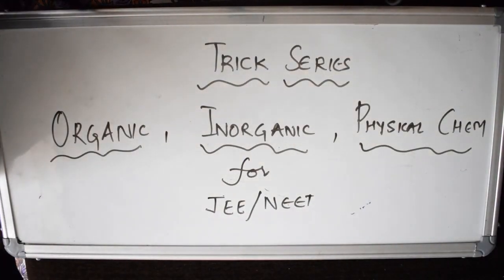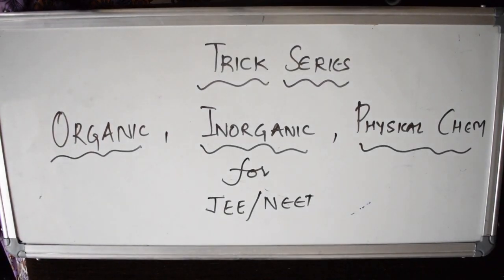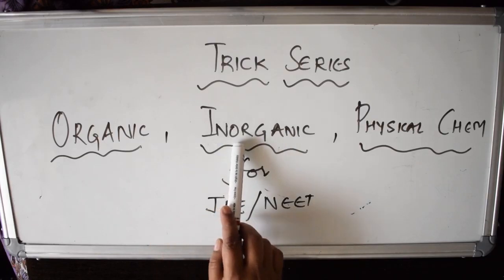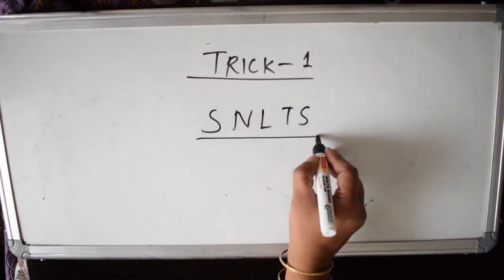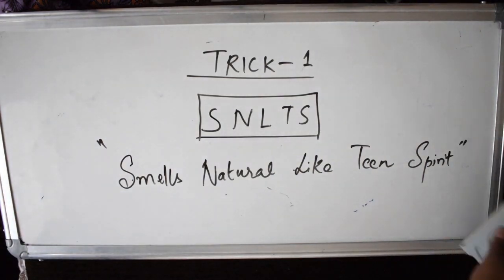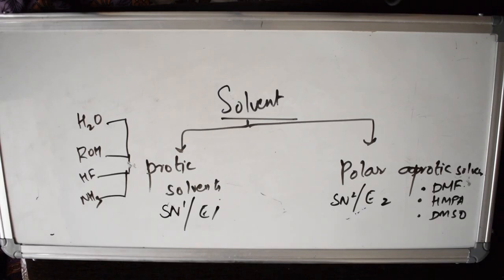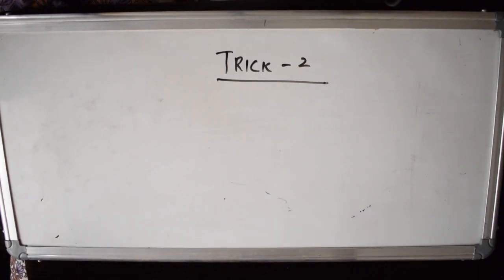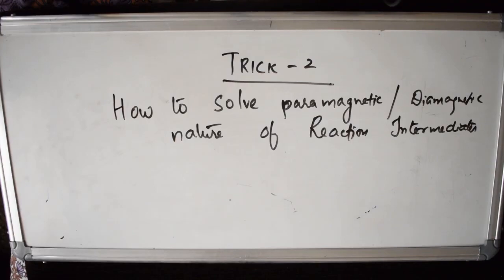🔥 FASTEST TRICKS - XII CHEMISTRY - Best 2023 | NEET | MHTCET | UPSEE | BITSAT | JEE | EAMCET | KCET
Please SHARE this channel.   It matters a lot to me, to you and the other NEEDY students too.
Class 11 & 12 Chemistry Playlists: (All chapter covered in detail as home tuitions in excellent way)

SOLID STATE
numericals-